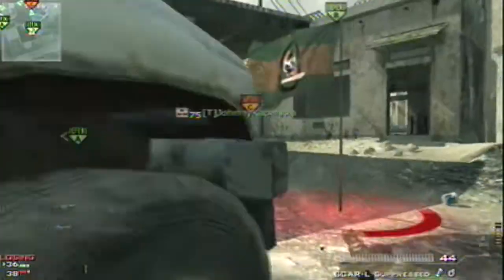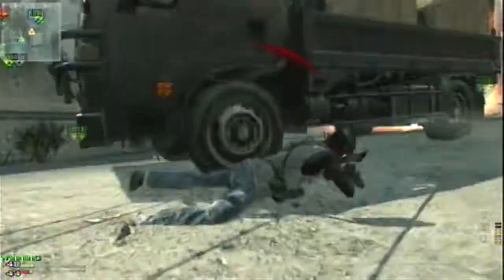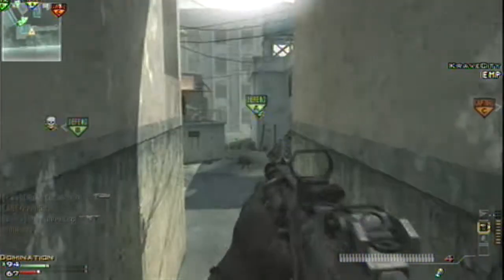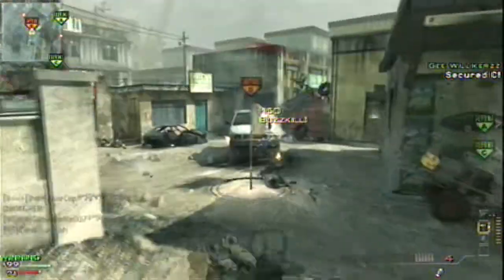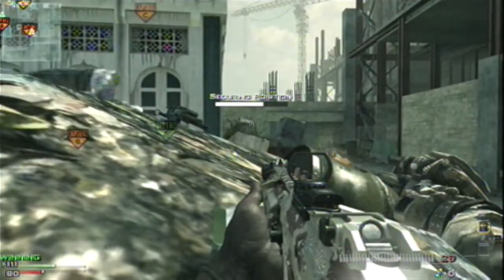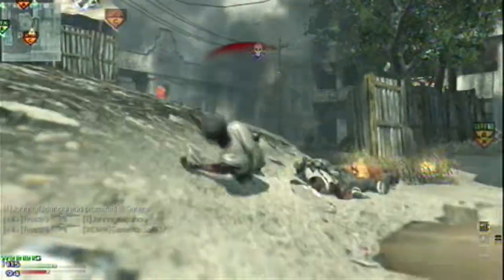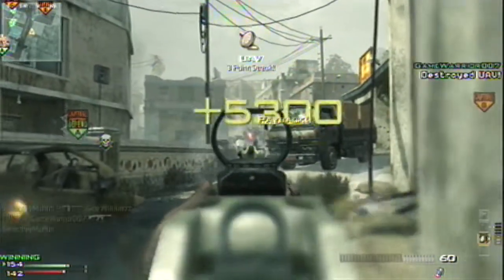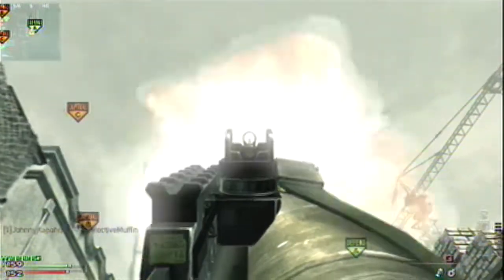Be A Better Modern Warfare 3 Player - Support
Hey guys wanted to give this small tips and tricks video so that way you can learn a little something from me (GameWarrior007)